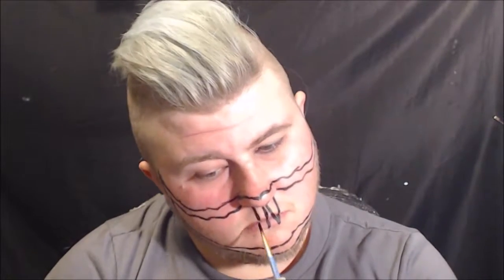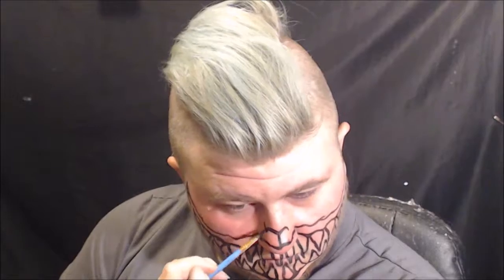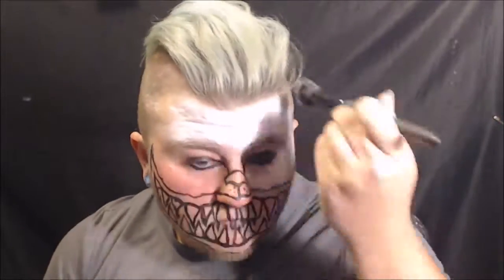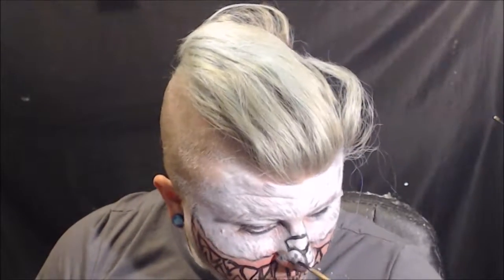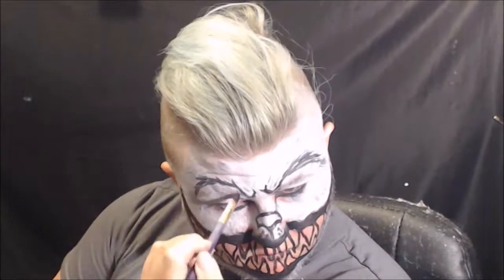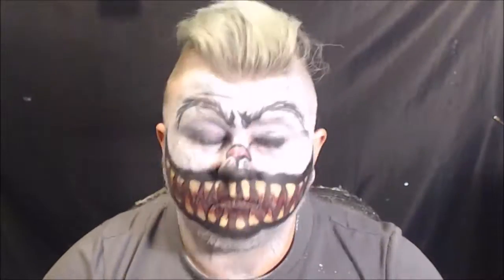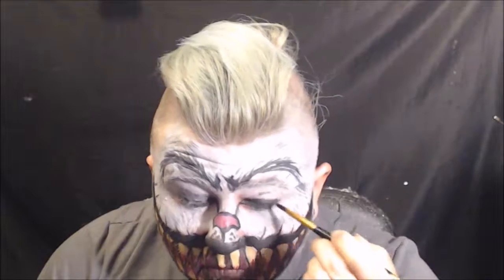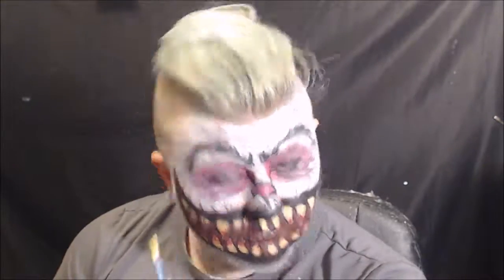Killer Bunny Makeup Tutorial[31 Days of Halloween][Day 17]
In this video I do a killer bunny look which I am really proud of. Let me know what you think.

If you have any requests for makeup tutorials you would like to see me do leave them in the comments below.